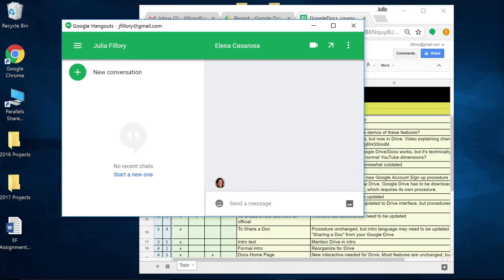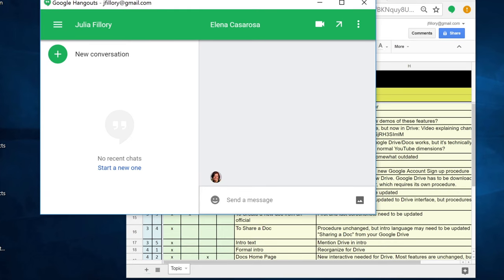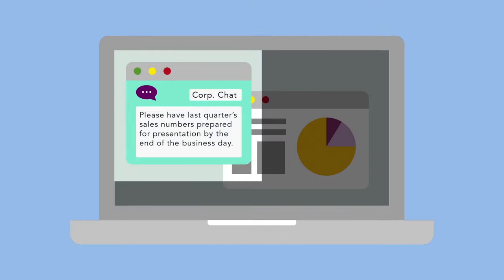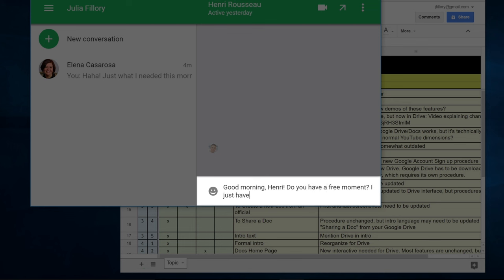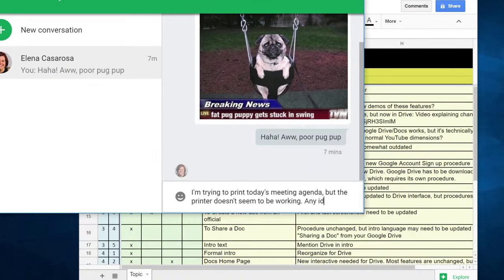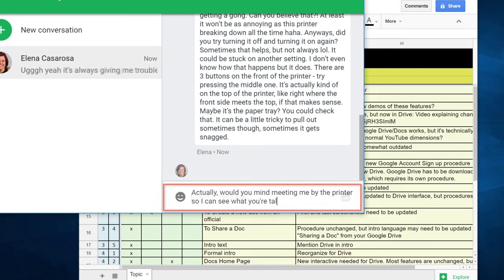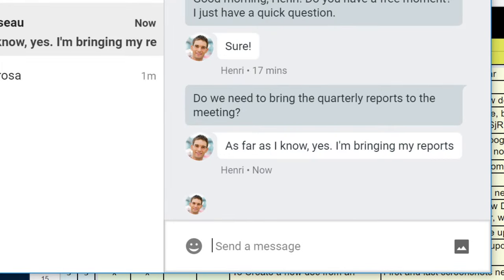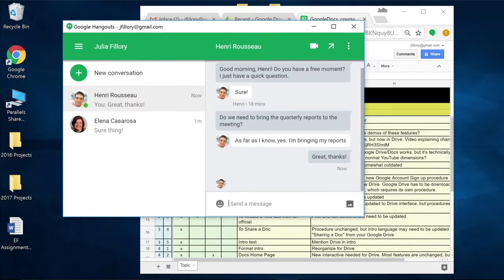Instant Messaging Etiquette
In this video, you’ll learn more about etiquette when using instant messaging services. to learn even more.